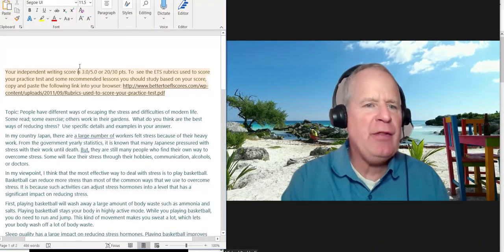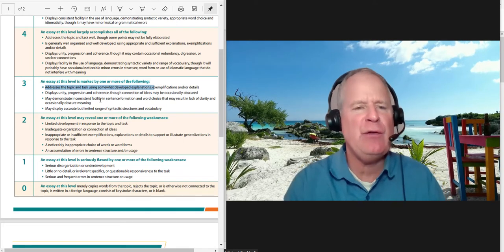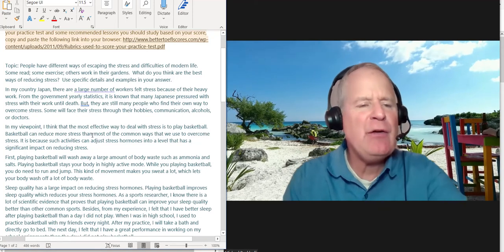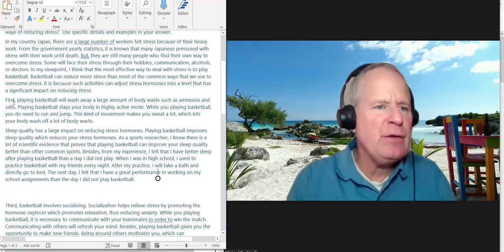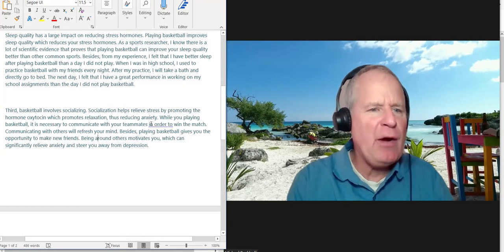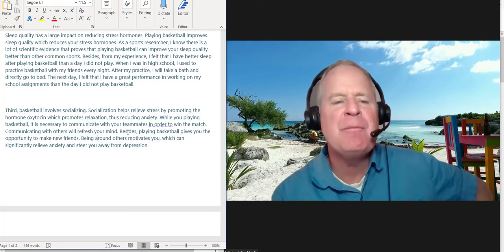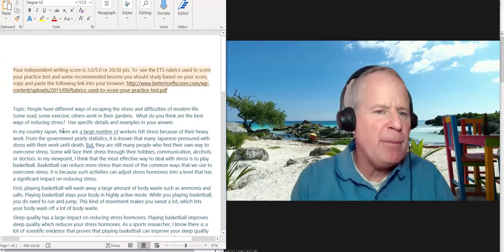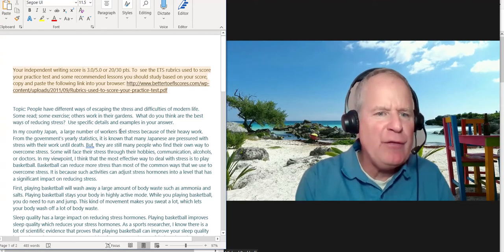Organizational and language-use issues score your TOEFL writing at 20/30 pts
Topic: People have different ways of escaping the stress and difficulties of modern life. Some read; some exercise; others work in their gardens.  What do you think are the best ways of reducing stress?  Use specific details and examples in your answer.

In my country Japan,  a large number of workers feel stress because of their heavy work. From the government’s yearly statistics, it is known that many Japanese are pressured with stress with their work until death. But, they are still many people who find their own way to overcome stress. Some will face their stress through their hobbies, communication, alcohols, or doctors. In my viewpoint, I think that the most effective way to deal with stress is to play basketball. Basketball can reduce more stress than most of the common ways that we use to overcome stress. It is because such activities can adjust stress hormones into a level that has a significant impact on reducing stress.

First, playing basketball will wash away a large amount of body waste such as ammonia and salts. Playing basketball stays your body in highly active mode. While you playing basketball, you do need to run and jump. This kind of movement makes you sweat a lot, which lets your body wash off a lot of body waste.

Sleep quality has a large impact on reducing stress hormones. Playing basketball improves sleep quality which reduces your stress hormones. As a sports researcher, I know there is a lot of scientific evidence that proves that playing basketball can improve your sleep quality better than other common sports. Besides, from my experience, I felt that I have better sleep after playing basketball than a day I did not play. When I was in high school, I used to practice basketball with my friends every night. After my practice, I will take a bath and directly go to bed. The next day, I felt that I have a great performance in working on my school assignments than the day I did not play basketball.
Third, basketball involves socializing. Socialization helps relieve stress by promoting the hormone oxytocin which promotes relaxation, thus reducing anxiety. While you playing basketball, it is necessary to communicate with your teammates in order to win the match. Communicating with others will refresh your mind. Besides, playing basketball gives you the opportunity to make new friends. Being around others motivates you, which can significantly relieve anxiety and steer you away from depression.
I believe that playing basketball is the best way to overcome stress because it has a significant impact on adjusting our stress hormones, intensely washing off our body waste, improving sleep quality, and socializing.